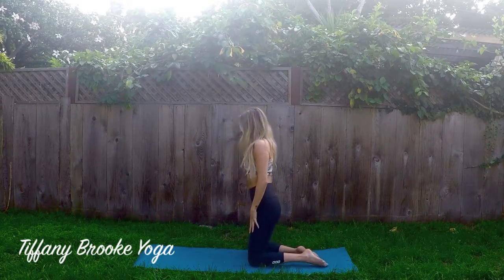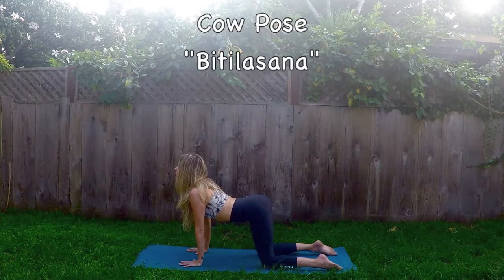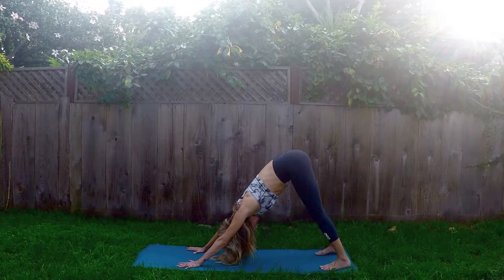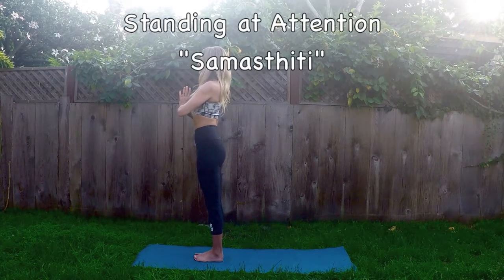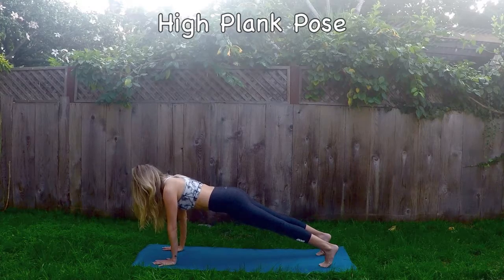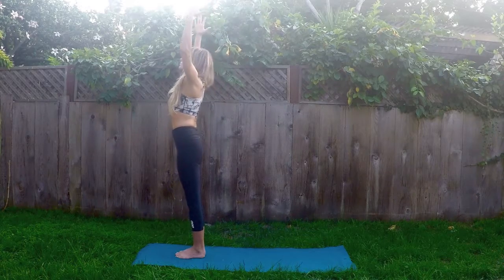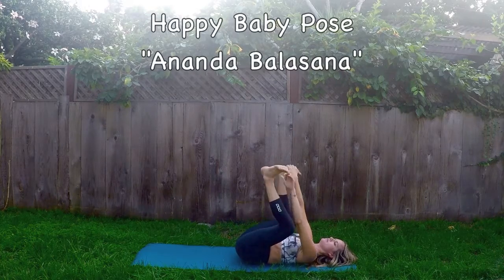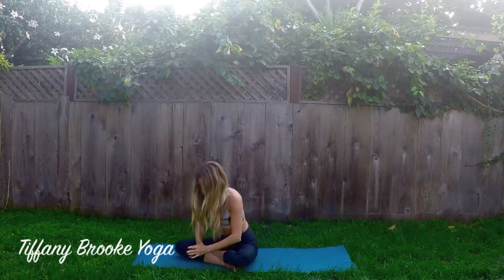Beginners Yoga 1 Sun A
Great Sun A flow for beginners and those new to yoga! Alignment focus and benefit to the body. Revitalizing and a great stretch!